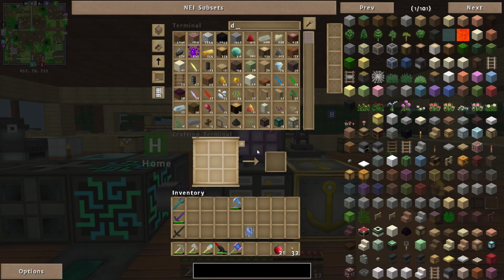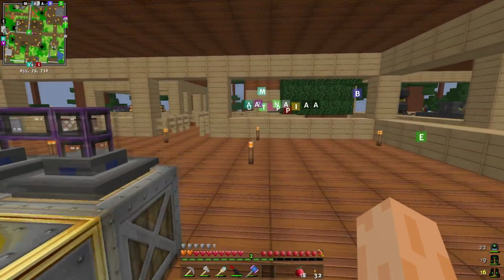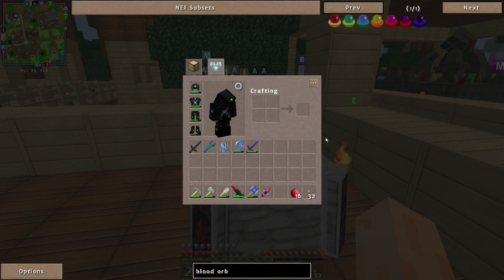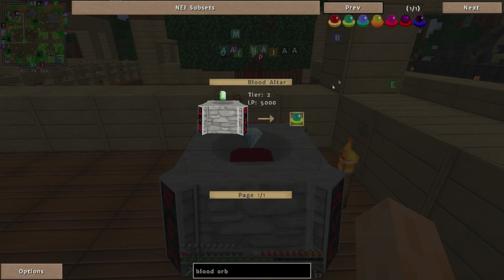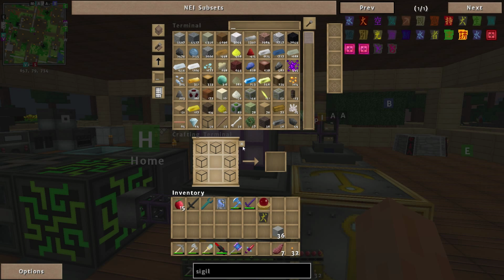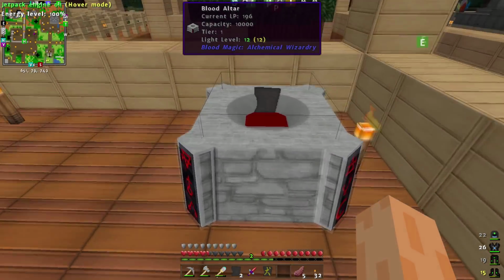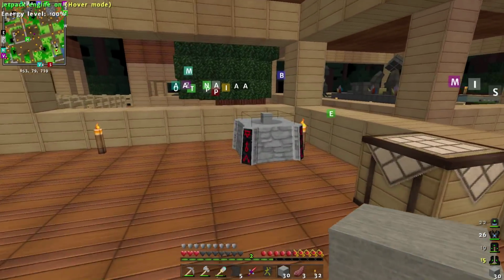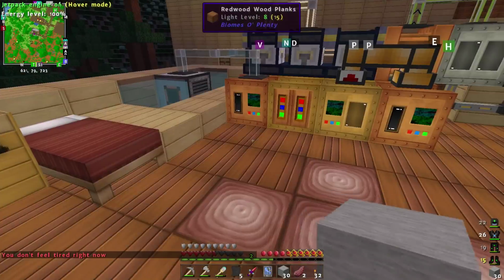Let's Play Minecraft TPPI2 #36 - Life Tapping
Time for some more TPPI2 gameplay!!  On today’s episode I dive into some Blood Magic but quickly run out of my own life energy.

Pack Code: SuperWhaleKick

Texture Pack: Invictus